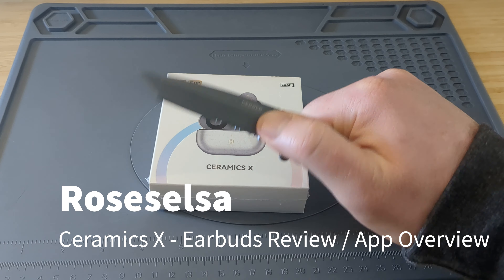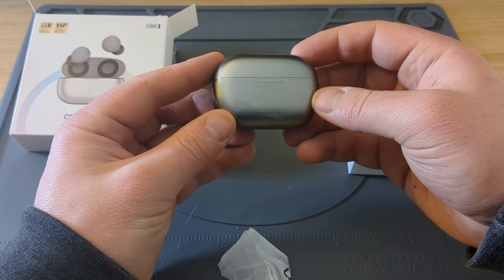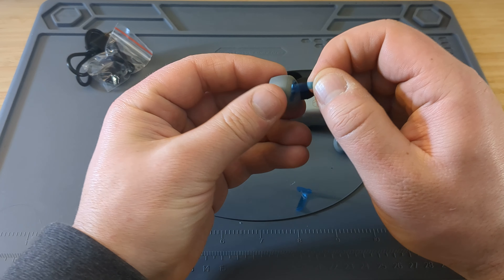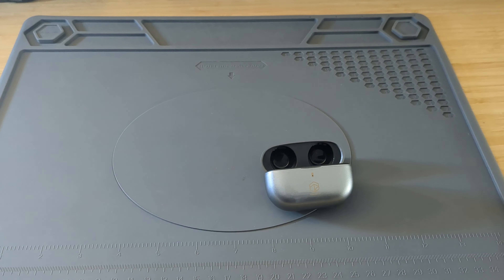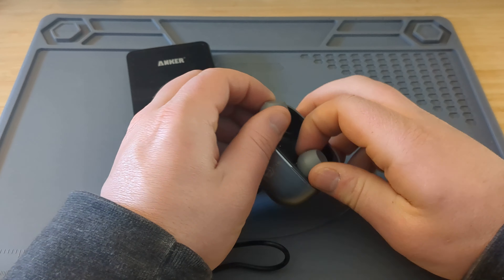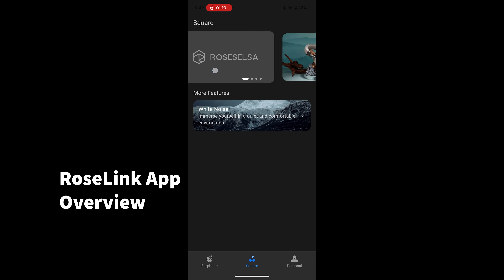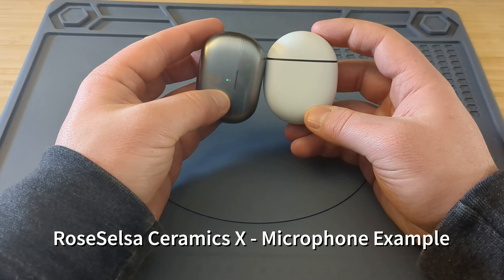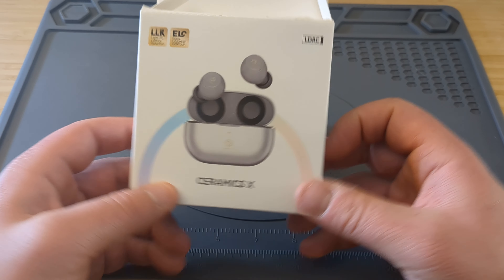RoseSelsa - Ceramics X | Earbuds and RoseLink App Review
Timestamps:
Ceramics X Earbuds Unboxing - 0:13
Downloading RoseSelsa Earbuds App - 1:51
Roselink App Overview - 2:45
RoseSelsa Ceramics X, Microphone example - 3:26

Product Information
Product Name: CERAMICS X
Manufacturer: ROSESELSA
ASIN: B0D2XP2ZJF
Battery life: 50 Hours with case re-charges
Touch controls - Which work pretty well!
Date first available: April 28, 2024
Active Noise Cancellation - App support with Roselink App!

RoseSelsa company information i found
"Established in 2015, ROSESELSA is a rising audio brand that has dedicated years to the pursuit of delivering unparalleled original sound reproduction through intelligent technology and meticulous manufacturing.

Over the past years, ROSESELSA has introduced a series of excellent audio products well-known to music enthusiasts both domestically and internationally."